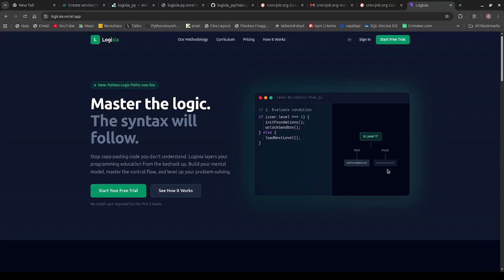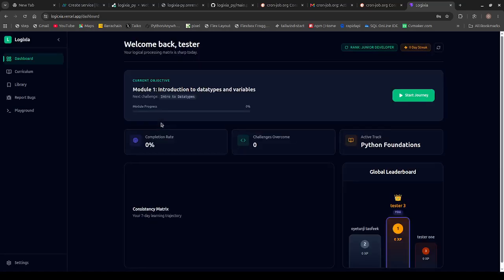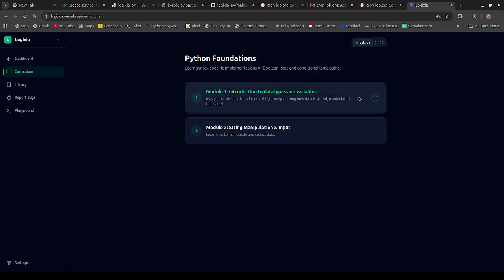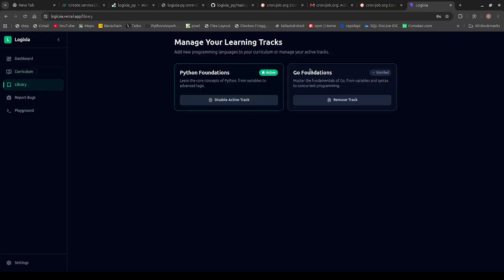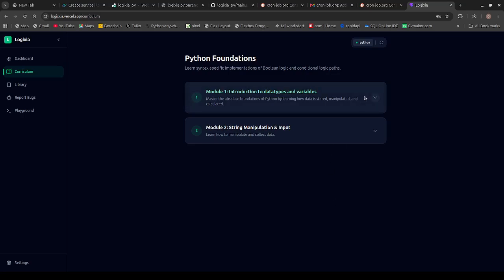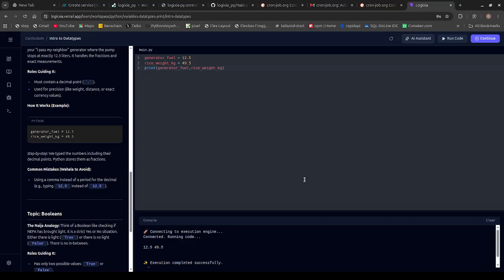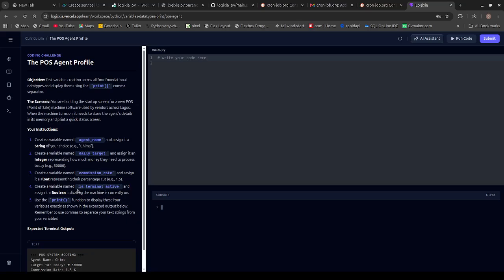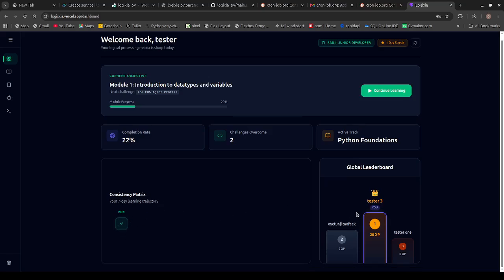Introduction to logixia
logixia web app